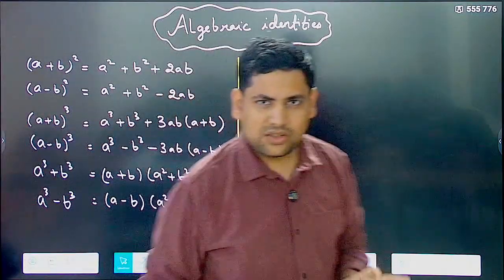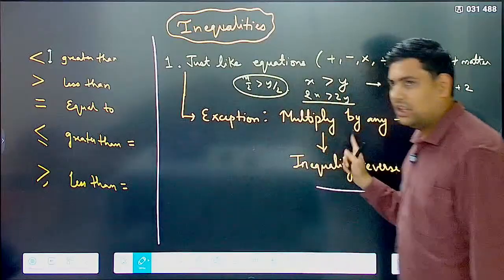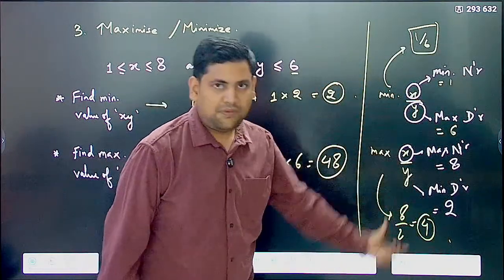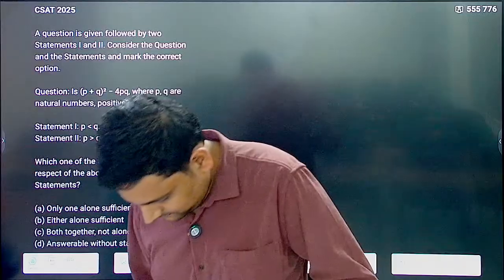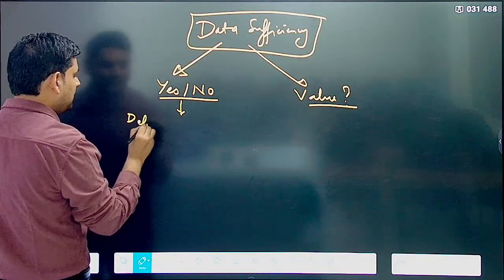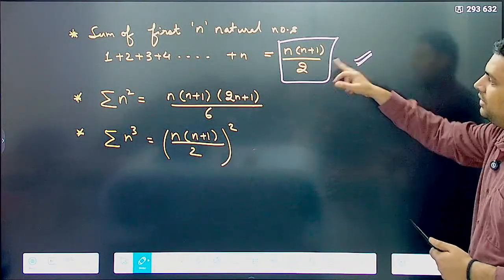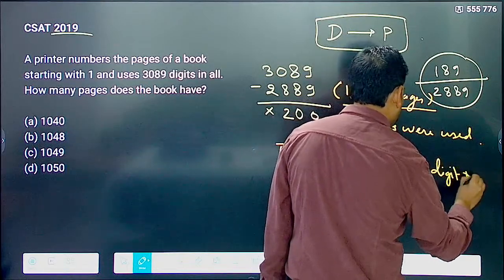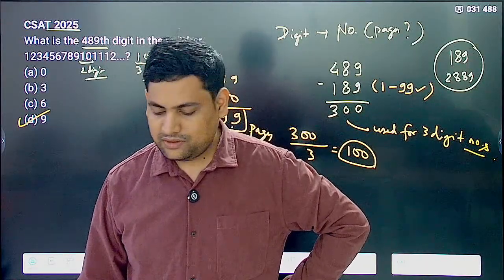Number System - 4 🔥 | Day 19 | FREE LIVE Class | UPSC 2026 | By Prakhar Shrivastava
Welcome to Day 19 of our FREE UPSC 2026 Preparation Series with Mr. Prakhar Shrivastava! In this session, we continue Number System (Part 4)—a crucial topic for UPSC CSAT, SSC, Banking, and other competitive exams.

📚 Topics Covered:
👉Advanced remainder concepts
👉Cyclicity and pattern-based questions
👉Unit digit & last digit tricks
👉PYQs and practice questions

🎯 Why this session is important:
👉High weightage in CSAT
👉Improves speed & accuracy
👉Helps tackle tricky number-based questions

📊 What you’ll gain:
👉Quick-solving tricks
👉Exam-oriented practice

🧠 Ideal for:
👉UPSC CSE 2026 aspirants
👉Beginners in Quant/CSAT
👉Students revising number system

📊 What you’ll gain:
👉Conceptual clarity for tricky questions
👉Practice with exam-oriented problems

🏆 About Faculty:

👨‍🏫 Prakhar Shrivastava
🎓 IIT Guwahati